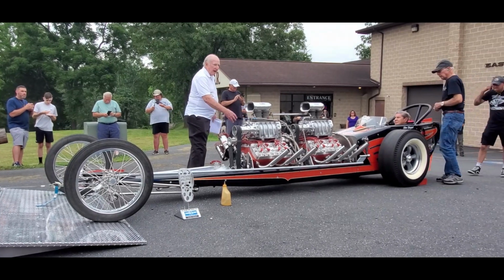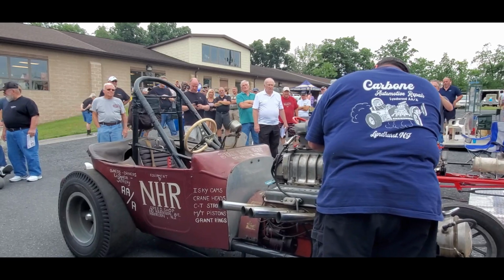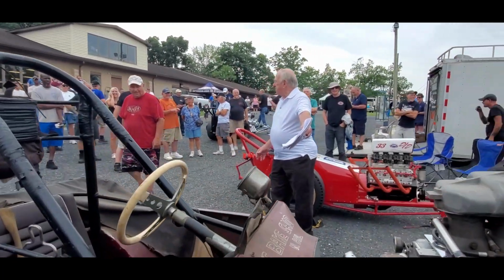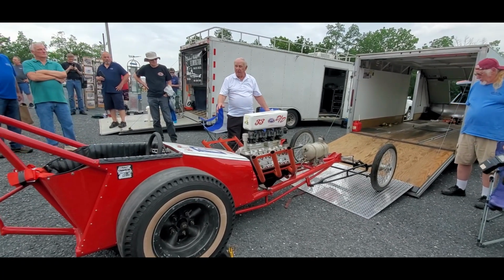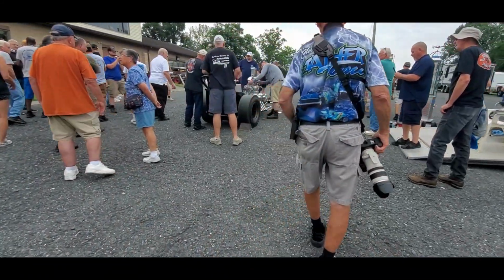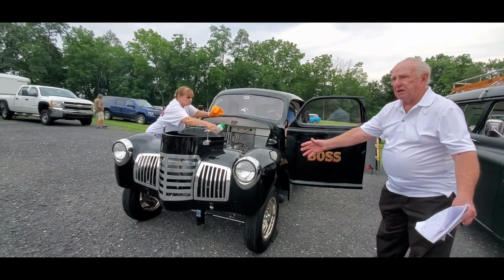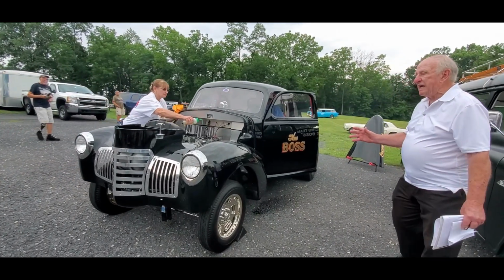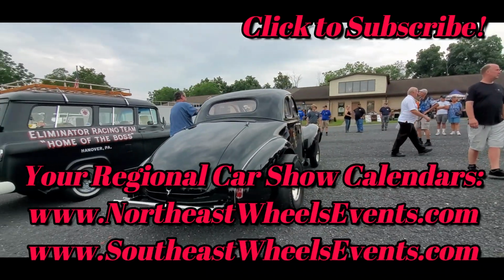Drag Racer's Reunion Weekend Lighting Up Drag Cars!!! Video 1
Video 1. Listen to the thunder of Bruce Larson's ( owner, restorer ) twin flathead Ford rail, Midnight Express, a raucous small block chevy drag car, La Spada-Jeffery, Red Head Racing, an AA Fuel dragster and Eliminator Racing Team's, The Boss at the Eastern Museum of Motor Racing. For more photos, videos and your regional calendar of events,